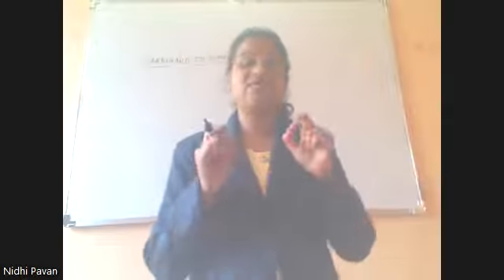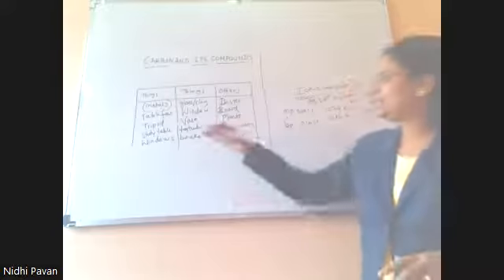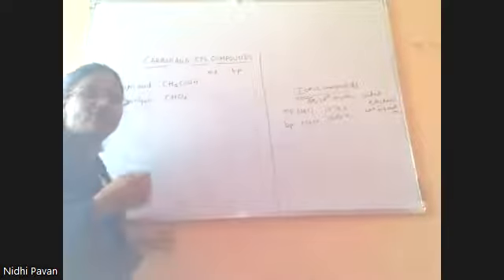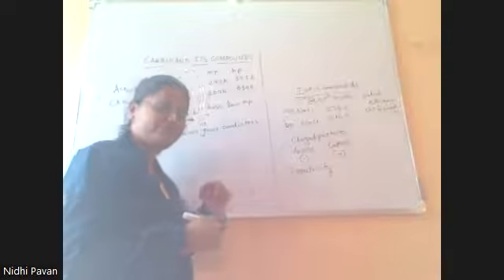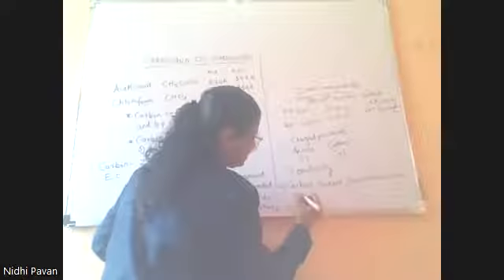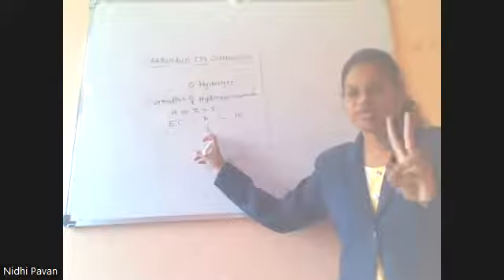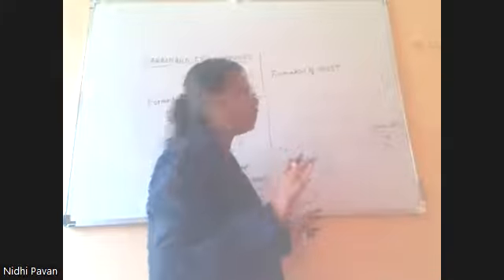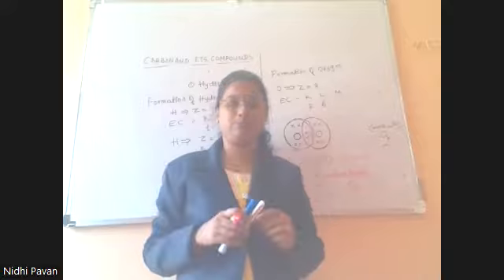Carbon and its compounds Part 1 Introduction